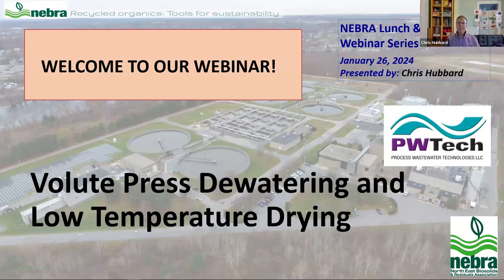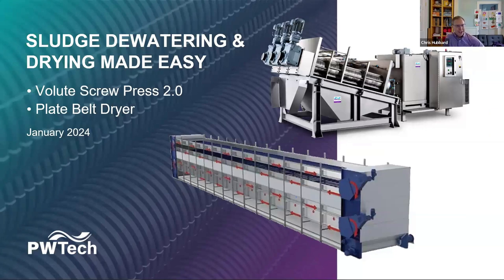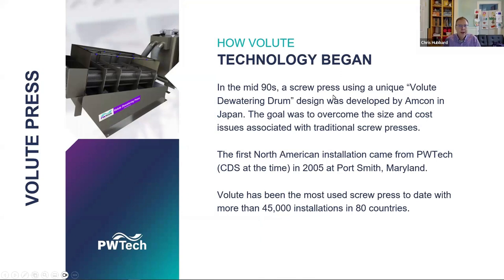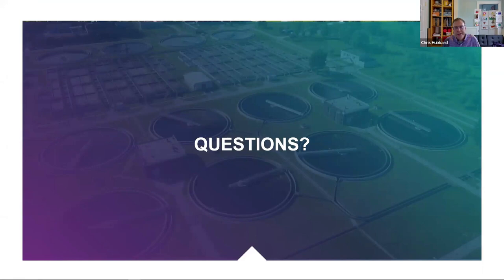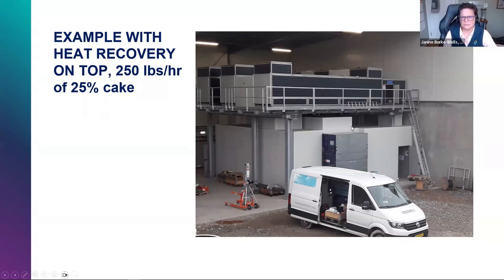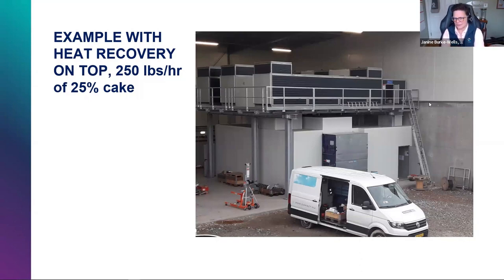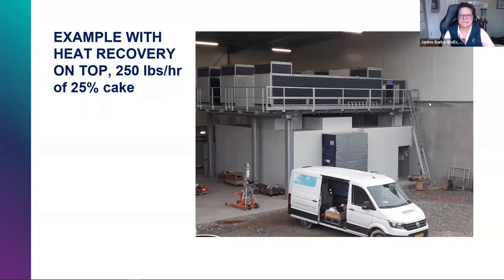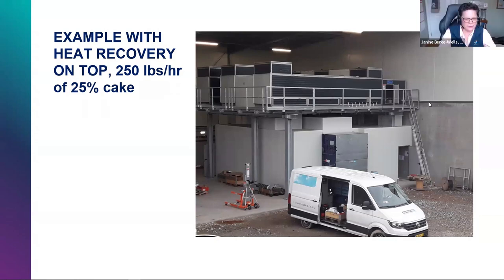Lunch and Learn About Volute Press Dewatering and Low Temperature Drying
In this webinar, you will learn about the compelling combination of Volute press dewatering and low temperature drying for biosolids handling and volume reduction.  NEBRA member Process Wastewater Technologies, LLC (PW Tech) is a leading American manufacturer and supplier of unique technologies for use in the water and wastewater industries throughout North America. It is best known for supplying Volute™ technologies for sludge thickening.

Sludge dewatering and drying made easy -- it is what PW Tech does. PW Tech takes the approach of "keep it simple, robust and cost effective". The Volute Press Dewatering/Plate Belt Dryer system offered by PW Tech is designed for ease of operation, low energy consumption and low total cost of ownership.